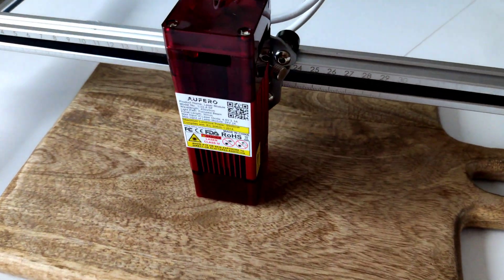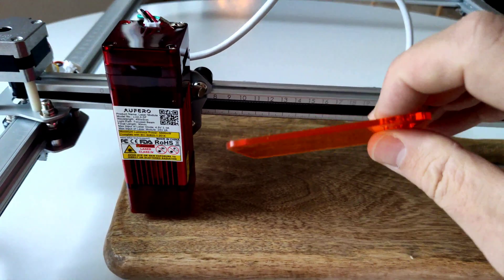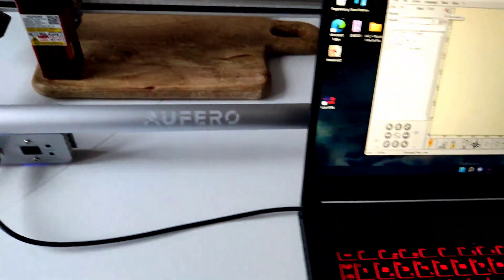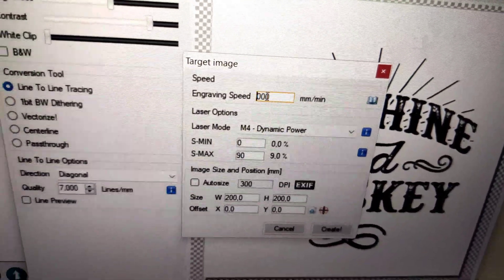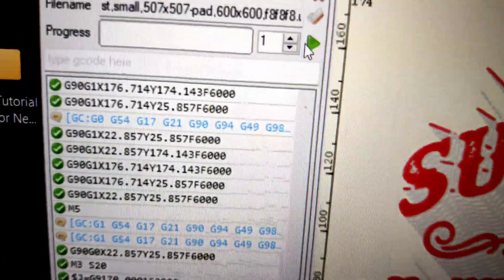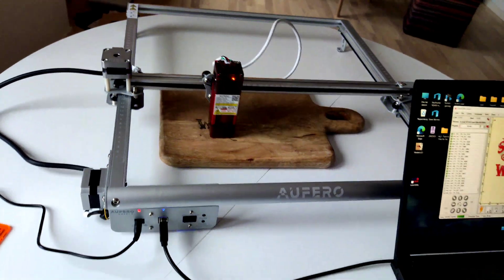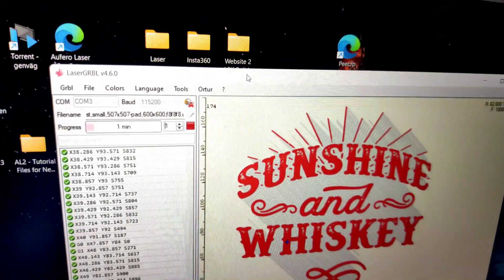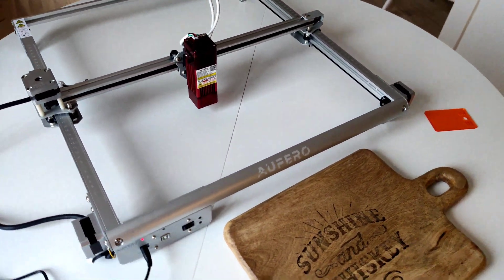Aufero Laser 2 ⚡How to Start Engraving - LaserGRBL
Aufero Laser 2 is the Fast and Powerful diode laser engraver with a large engraving area, modular belt system, advanced mother and pre-assembled packaging.
It can be used for artistic creations 👍
Soft outfit design, toy puzzle, manufacturing, Logo & VI design and Life record, multiple materials are supported such as wood, glass, food, stone, oxidized metal, stainless steel, ceramic tile, corkwood, paper, acrylic, plywood, leather and more.

Aufero Laser 2 lanuched, Jan 10th -Feb 10th, FIRST LAUNCH Promotion, in EACH DAY, first 1-3 buyer can get 1 set of YRR as gift, and first 4-6 buyer can get 1 pc of Z lifter as gift

🛒 (Ortur Official Store )

  Find Me Socially!